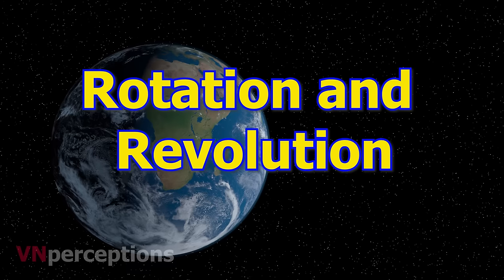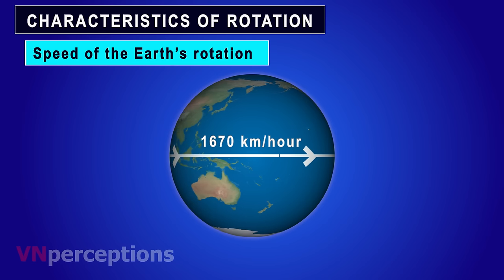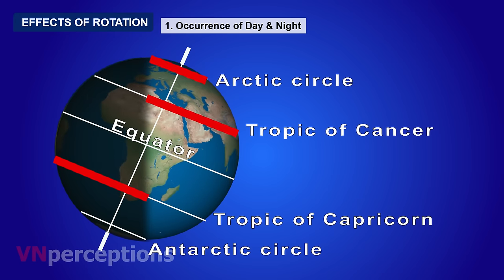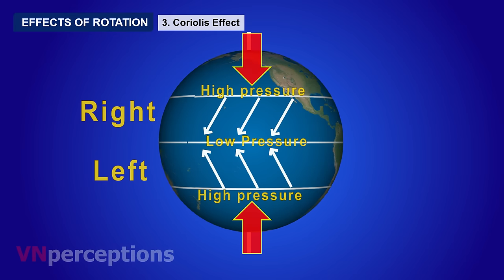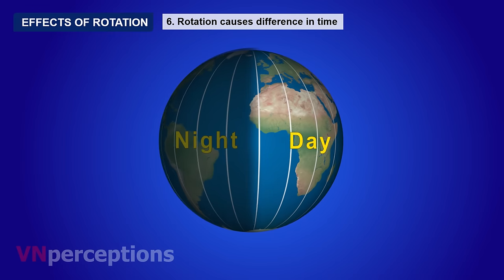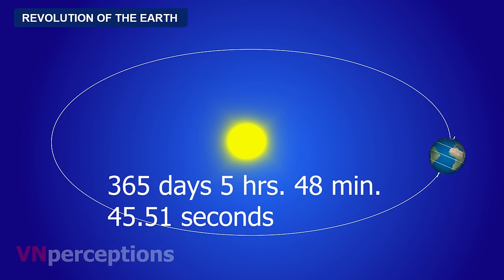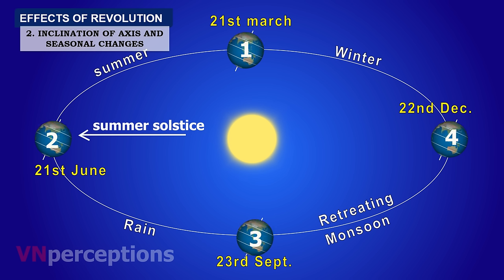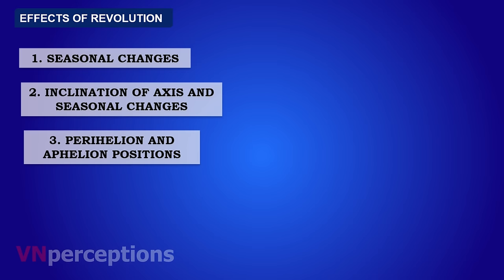Rotation and Revolution of Earth